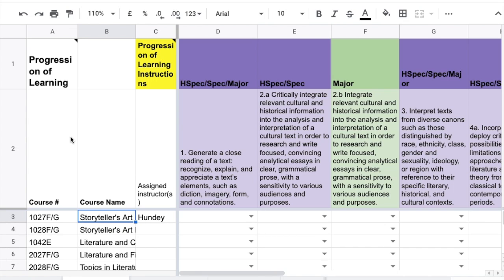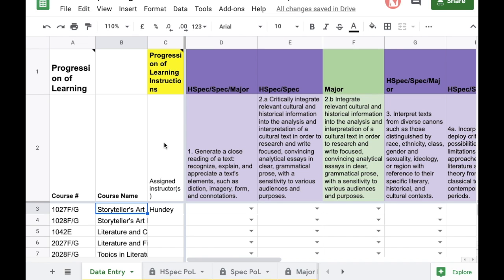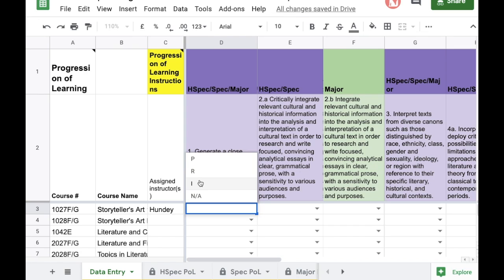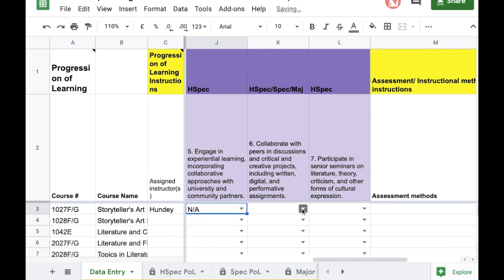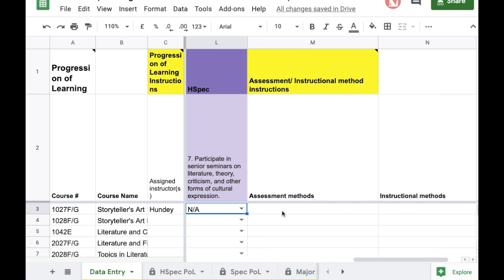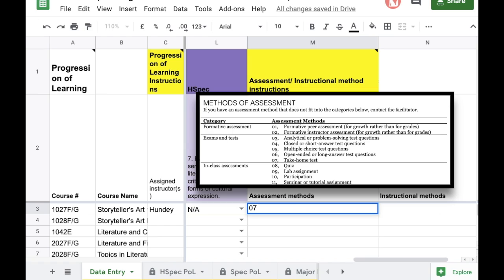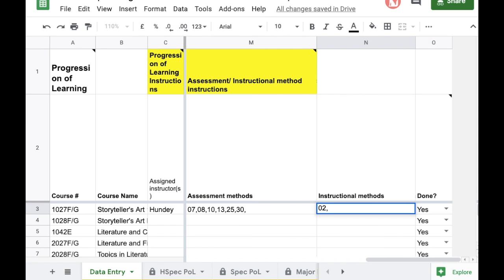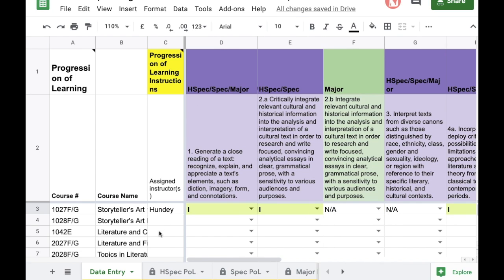How to enter course data into a curriculum map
This video from Western University's Centre for Teaching and Learning walks through how to enter course data into a curriculum map